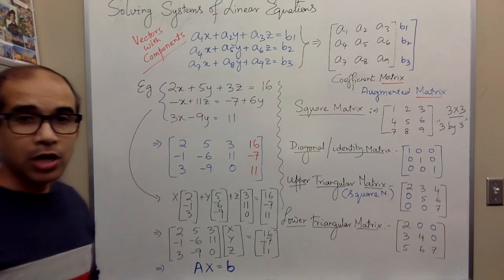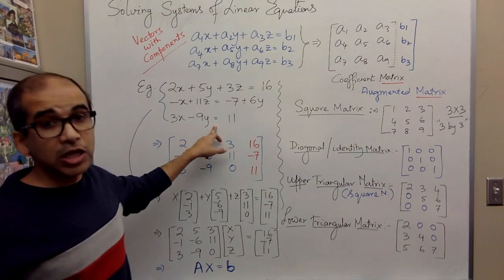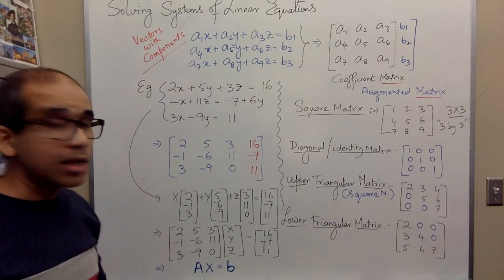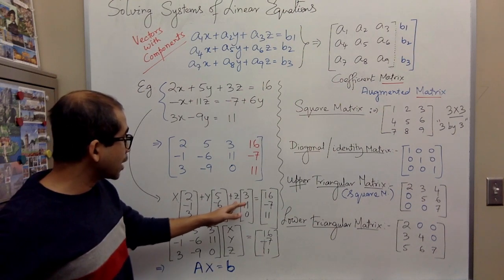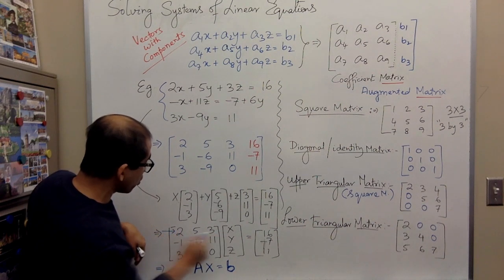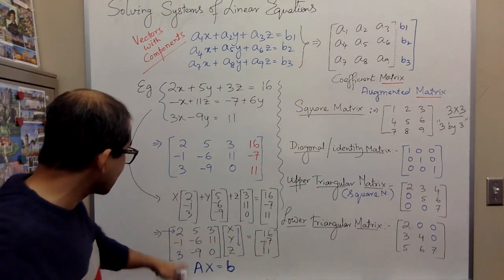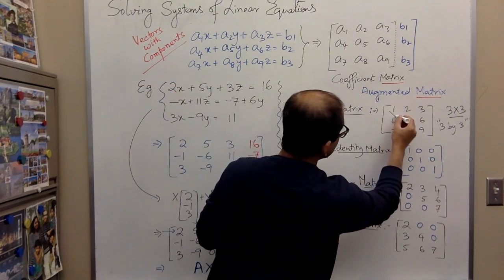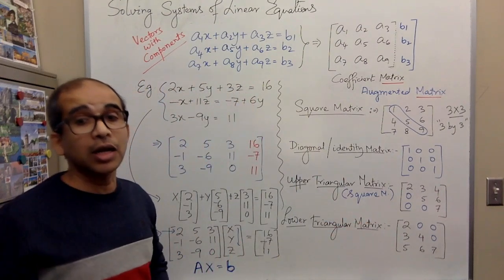L3: Basics of Linear Algebra Part 4/7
0:00 Example of Solving Systems of Linear Equations
1:30 Different ways of representing Systems of Linear Equations
2:20 Rule of Matrix Multiplication
3:25 Types of Matrices